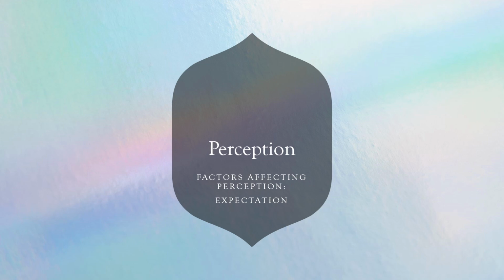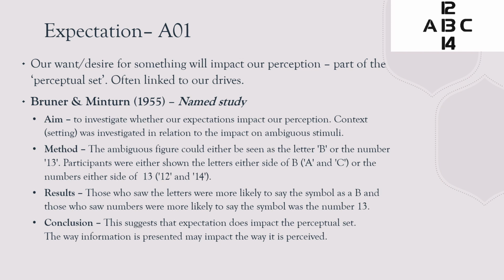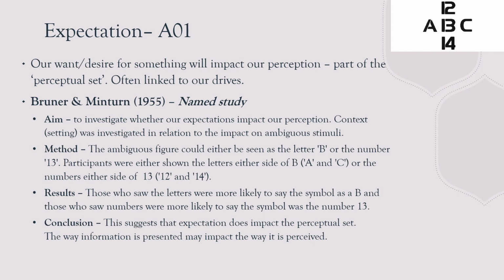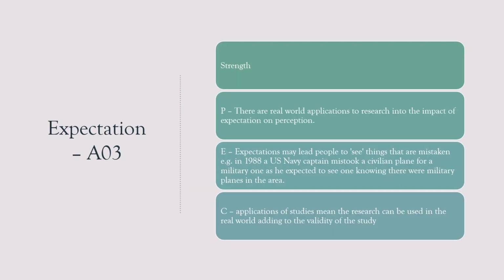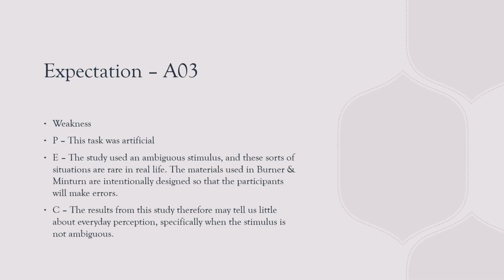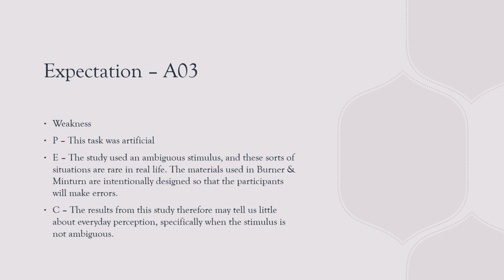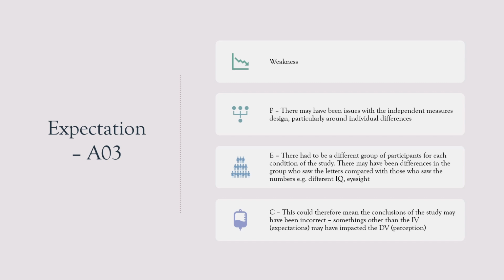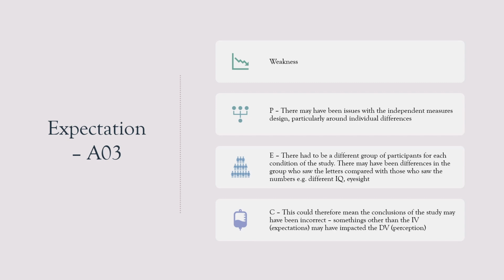AQA GCSE Psychology - Factors Affecting Perception - Expectation (Bruner & Minturn)